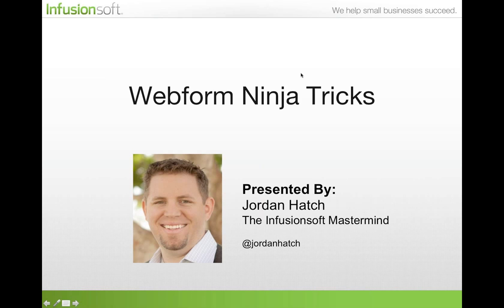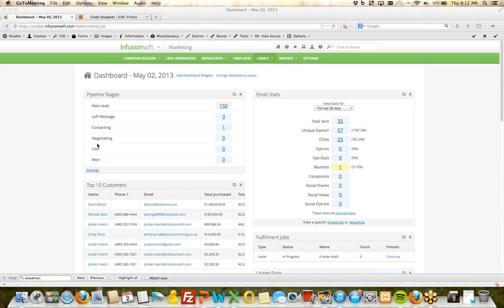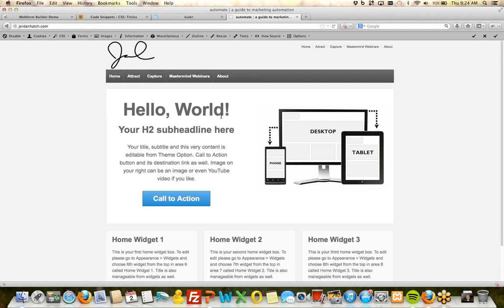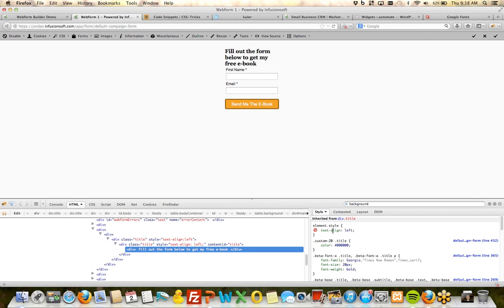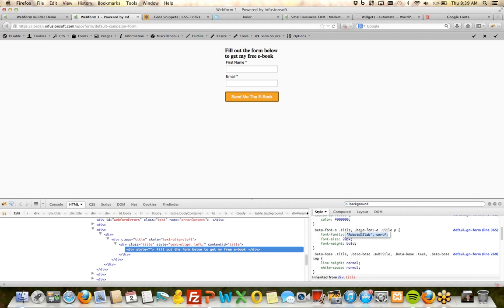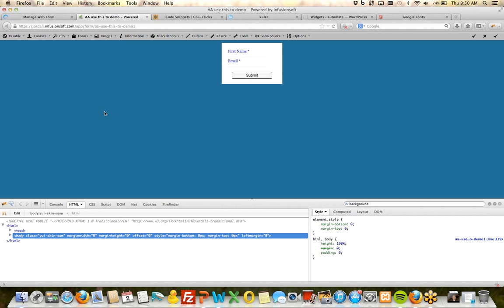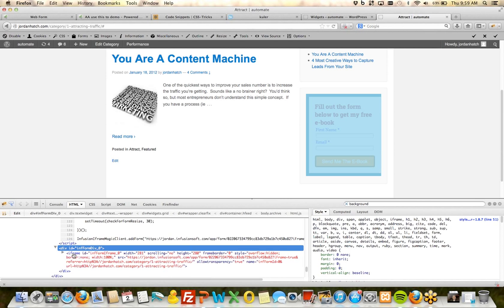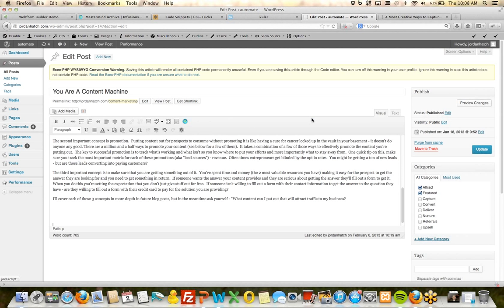Webform Ninja Tricks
EXELA is a team of Infusionsoft Certified Consultants ready to help Infusionsoft owners get the most from their investment.

Infusionsoft and the Infusionsoft logo are registered trademarks of Infusion Software, Inc